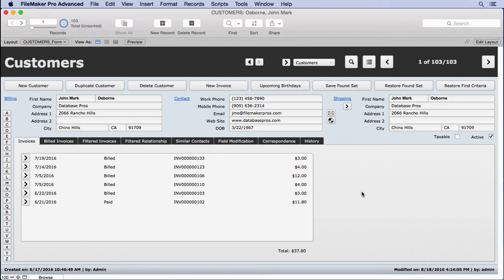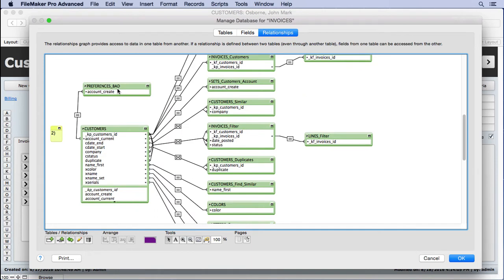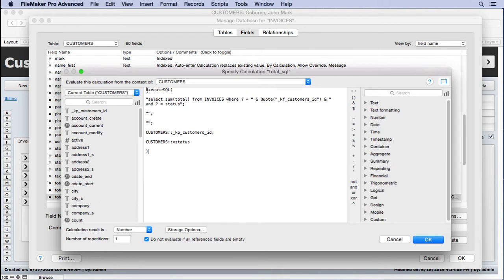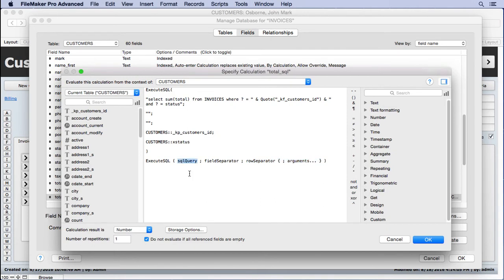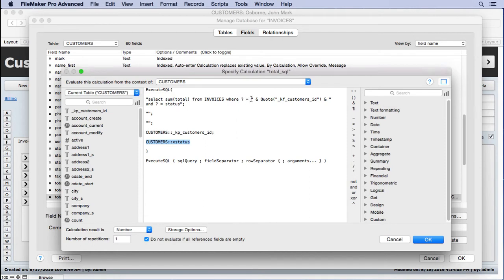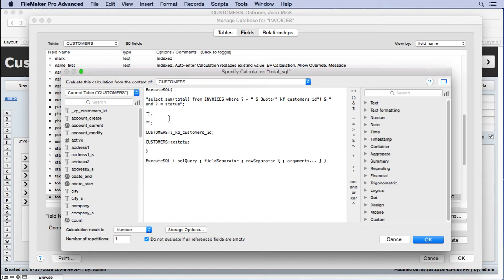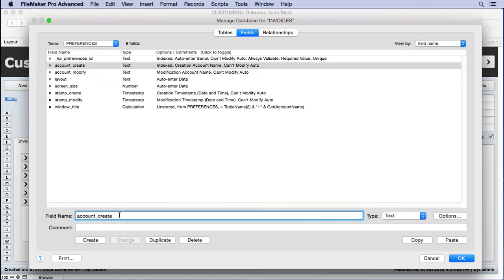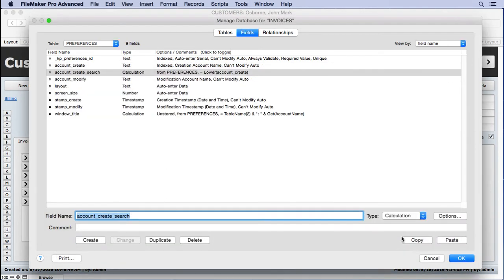Easy ExecuteSQL in FileMaker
Using the ExecuteSQL function in FileMaker to grab information from preferences is a lot easier than attempts in previous videos to total filtered portals.